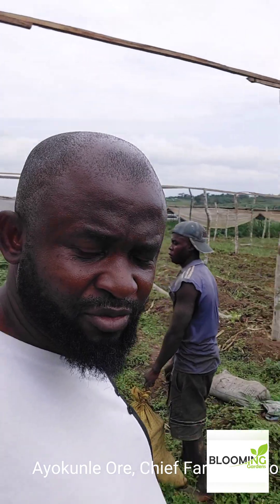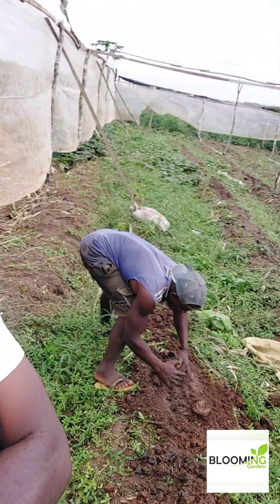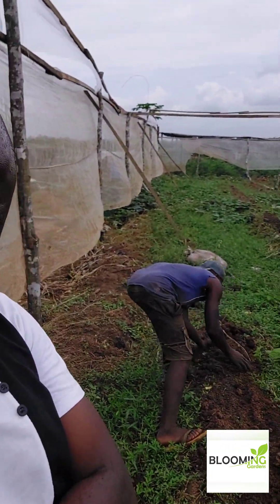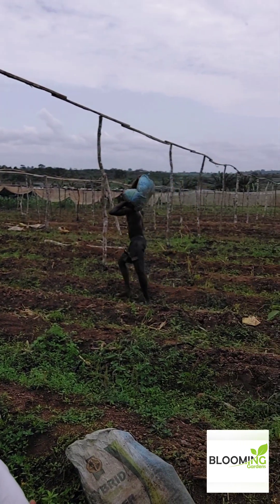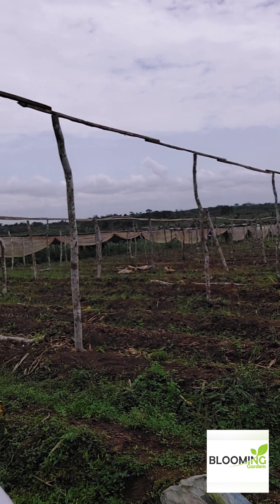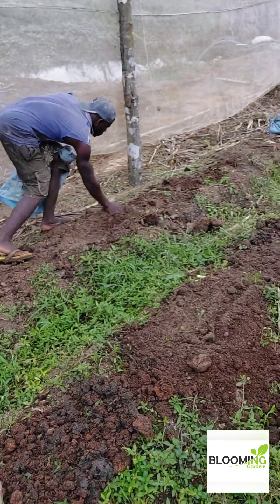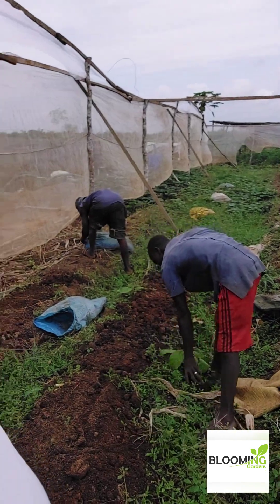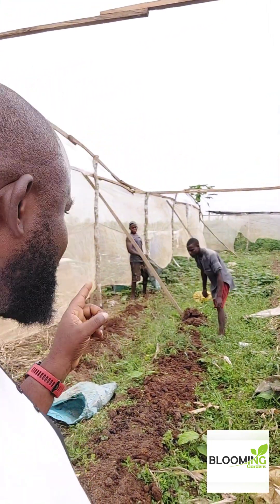Increasing Crop Yield : Land Preparation is Key for Vegetable Farming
Nutrition is absolutely important if you are growing crops like Peppers or Tomatoes because these are heavy feeders.

The quality of nutrition available in the soil goes a long way to determine the yields and fruit quality you get from your crops.

In this video, we showed you what we do to get the land started. We used fully decomposed poultry litter.